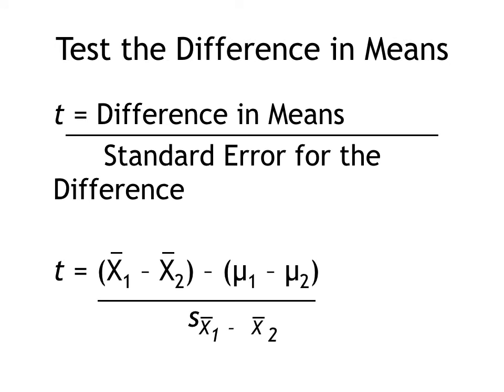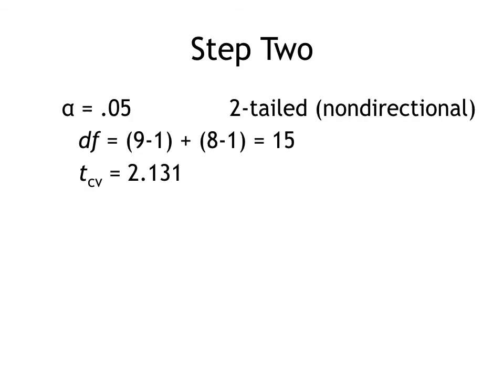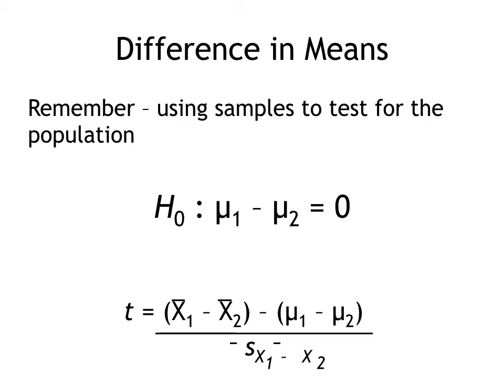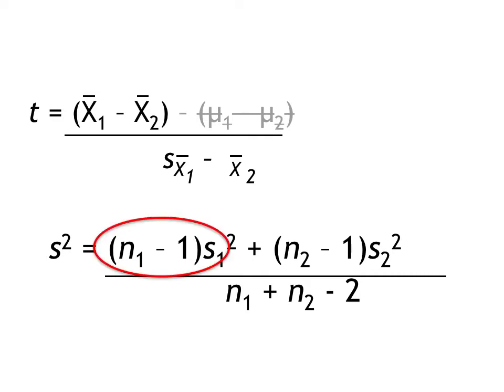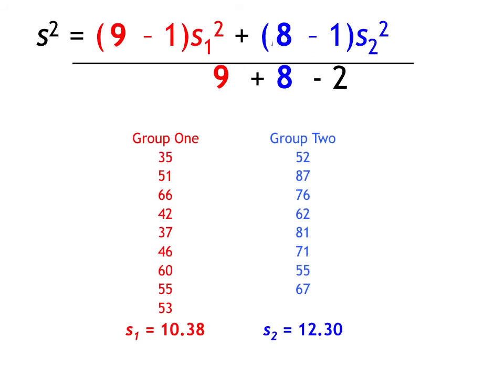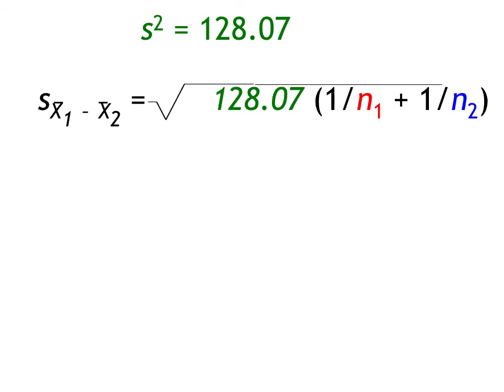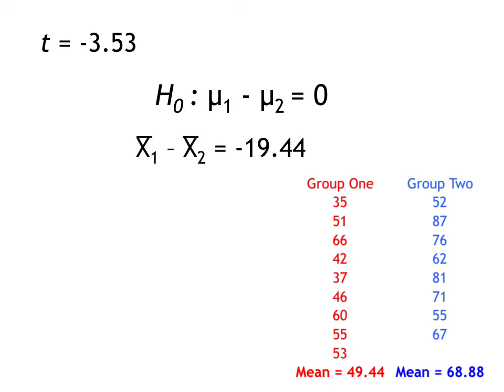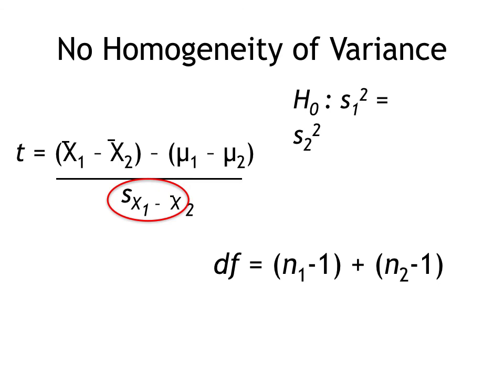Independent t test Part 2